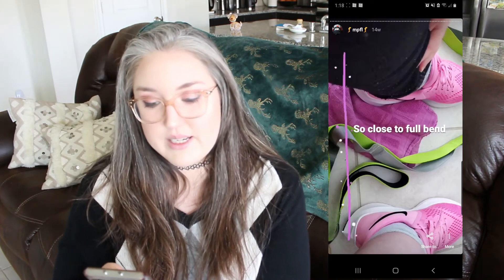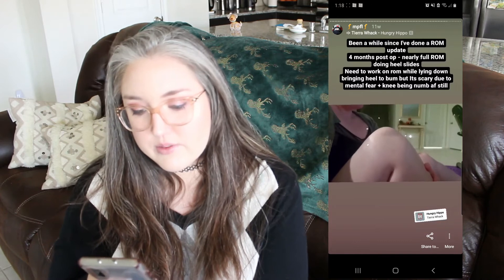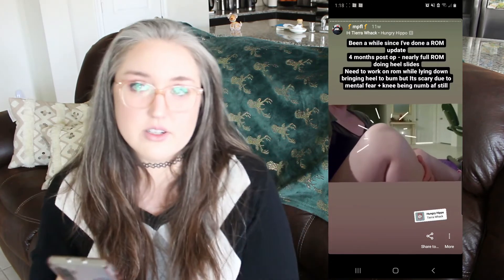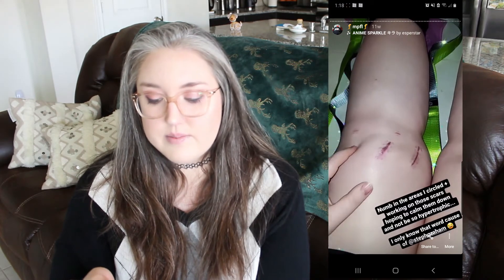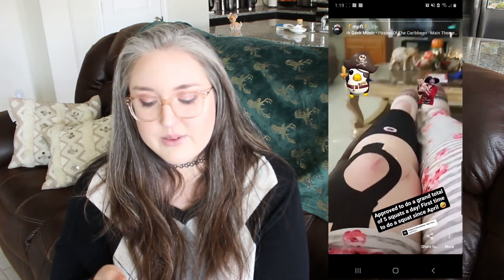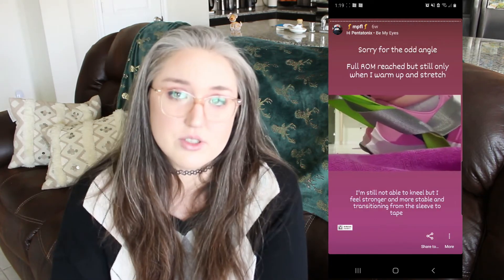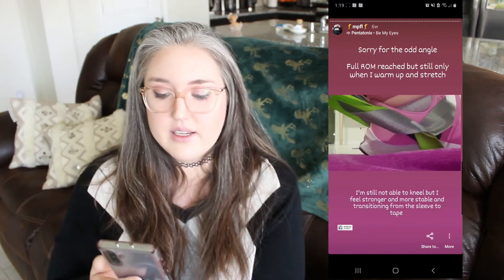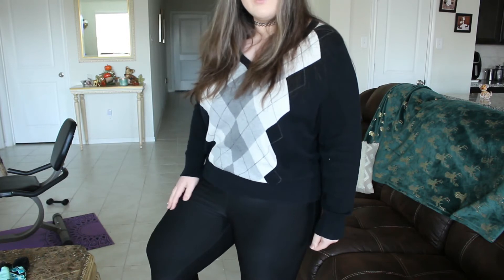MPFL 6 Months Update | MPFL Reconstruction, Knee surgery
Does this count as vlogmas LOL Here is my 6 month post op MPFL Reconstruction update - a review of what's happened between months 2-6. In this video I do say I wouldn't recommend this and I will definitely touch on this in another video but I guess honestly I don't regret this surgery, and would recommend it if it's what you need. I just wish, in hindsight, I had taken care of this when I was much younger either through physical therapy/prevention or surgery at a younger age. I'm just a weenie with pain :) Please like and sub for more I really appreciate it!

Timestamps:
0:00 - Intro
1:15 - 5 weeks post op
2:05 - 6 weeks post op
3:18 - 2 months post op
4:45 - 2.5 months post op
7:30 - 3 months post op
9:25 - 4 months post op
11:00 - 5 months post op
12:34 - reacting to my insta MPFL videos
21:17 - showing current walk